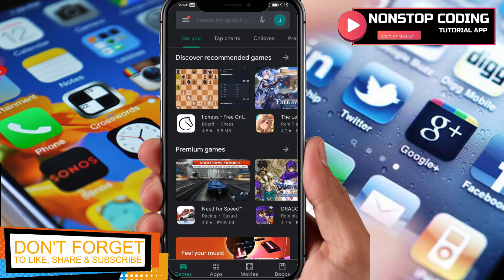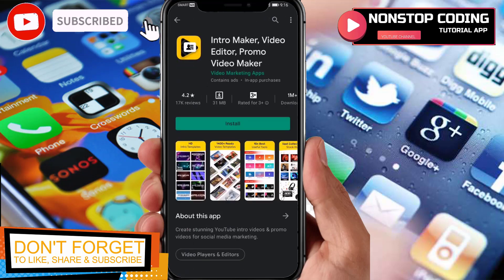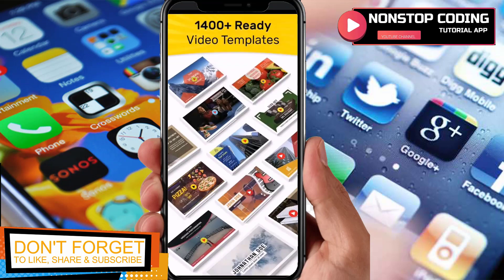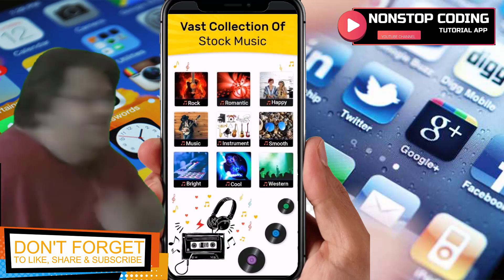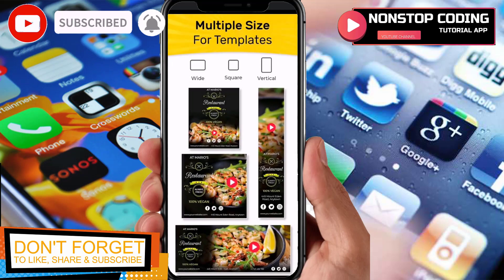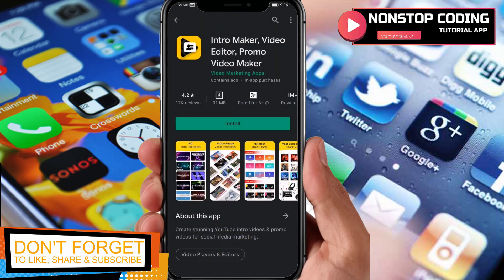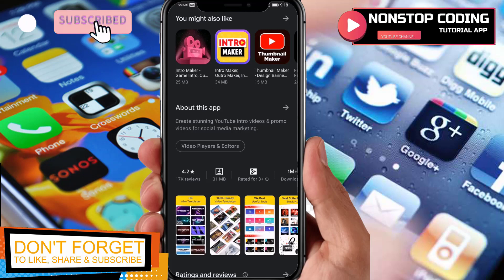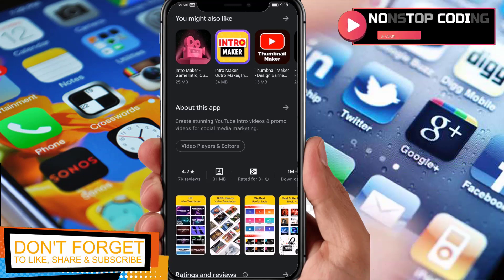Tutorial On Intro Maker, Promo Video Maker, Ad Creator 🔥Free Download🔥 Tutorial On Android APPS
In this video, I'll show you How to use Intro Maker, Promo Video Maker, Ad Creator Pro Tutorial On Android APPS
Intro Maker, Promo Video Maker, Ad Creator

Why use Intro Maker, Promo Video Maker, Ad Creator Pro?

With this app. You can Easily create video ads for social media promotion

VideoADKing provides 3 important tools to create a professional video ads.
1. Promo Video Maker With Templates
2. Intro Video Maker
3. Video Editor

Promo Video Maker

- Select a template you like best or start from scratch.
- Change video from gallery or from our video collection
- Add text with multiple fonts, text effects.
- Add music from the provided library OR from the gallery
- Export video in mp4 or GIF

Intro Maker
- Select intro templates from the collection
- Add your company logo
- Add your company name
- Save the video

Outro Maker
- Select outro templates from the collection
- Add your closing statement
- Save the video

Video Editor
Now edit promo video, intro video and outro video with the video editor.